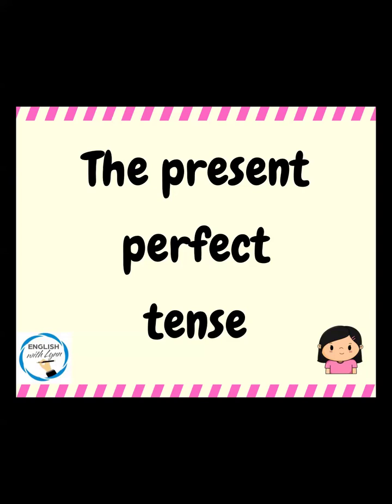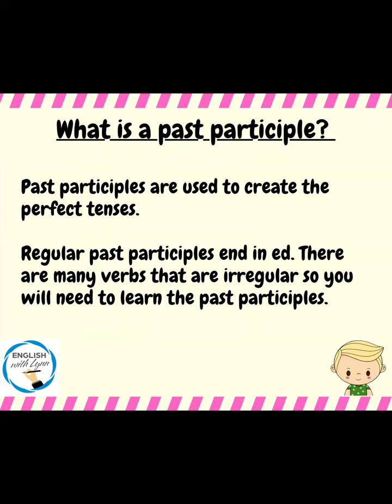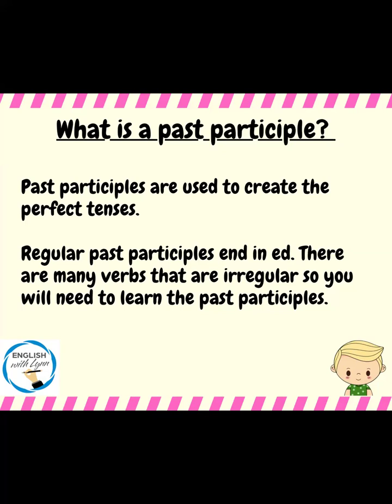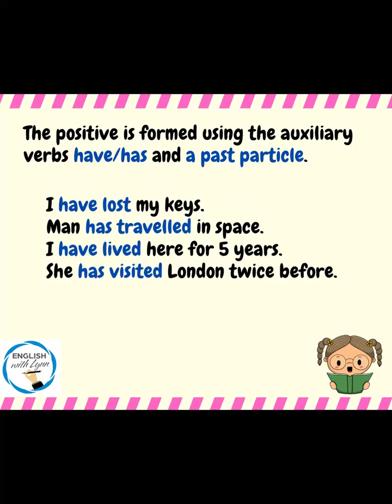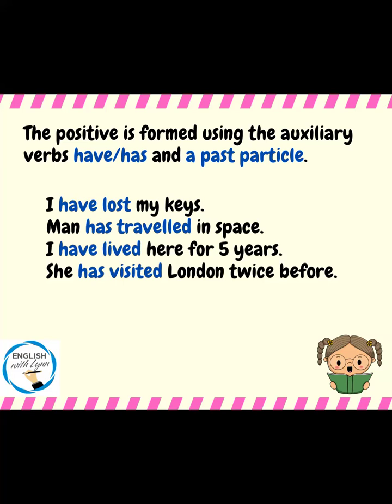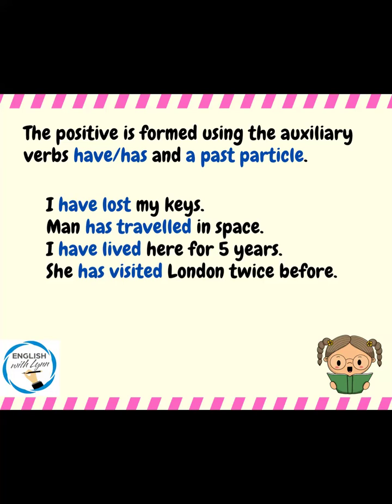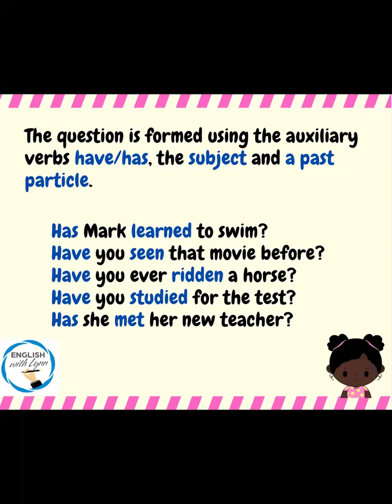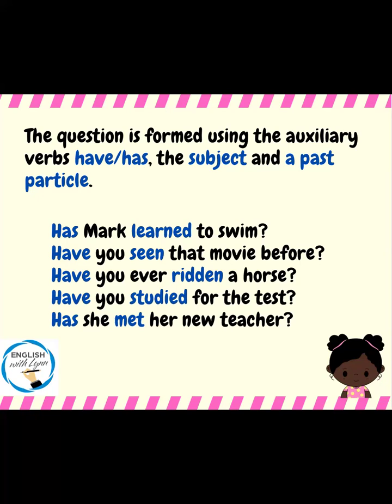What is the present perfect tense?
This video explains when to use the present perfect tense. It also shows learners how to form the tense in the positive, negative and as a question.